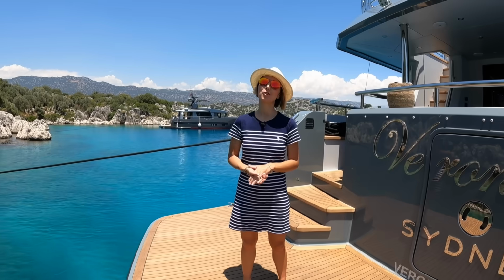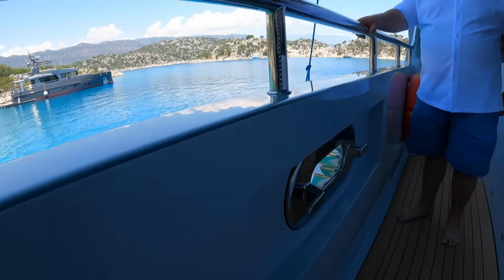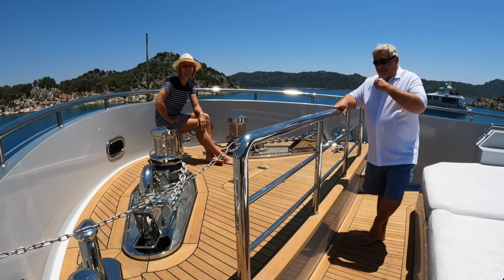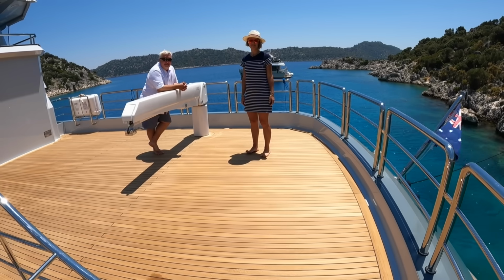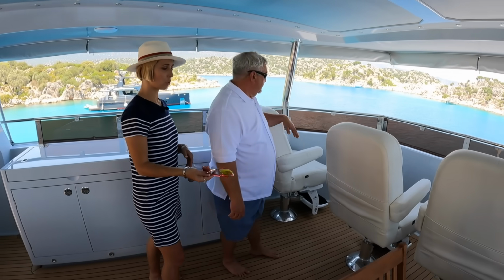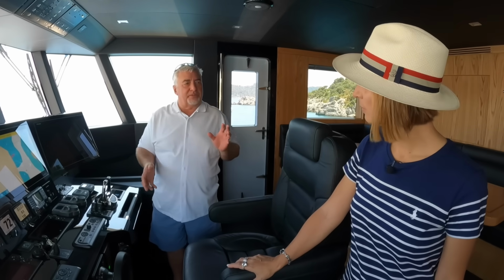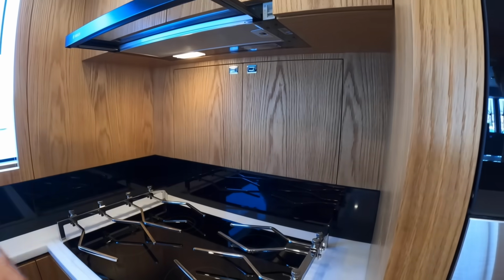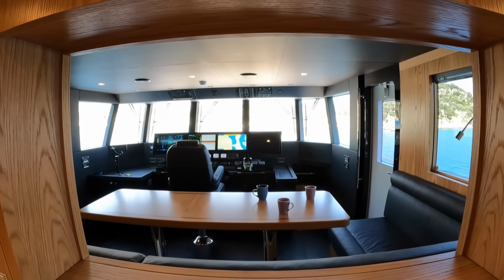2021 BERING 77 EXPLORER YACHT TOUR / Comfort Class EXPEDITION Liveaboard Go Anywhere World Cruiser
Where are all my Yacht Geeks at? 😝🙌🏻  We are stepping it up another notch, and this just might be our most in-depth Yacht Tour to date!
Join us in Turkey, YES you heard that right! 🇹🇷  Onboard a brand new 2021 BERING 77 EXPLORER YACHT.
On this partially guided (by the Founder on Bering Yachts himself) and partially self-guided tour ( Rico and I got to run around on our own and explorer 😝🙈) Tour, we get to check out this Gigantic 77 footer! Get ready to get your mind blown by the quality of this STEEL construction, the thought behind every little detail, and the LUXURY finishes on the exterior and interior. This Beauty might be "only" 77 feet, but she is built with a Comfort Class rating like a World Class Superyacht! 🙌🏻🤩
Get Ready to geek out along the way, including spending some quality time in the pilothouse area. My Captain's License was definitely not big enough to pilot her, but Rico certainly got to take her for a spin! If you are thinking EXPEDITION Liveaboard Go Anywhere World Cruiser... seriously get ready to fall in love! haha

Huge Thank you to ALEXEI MIKHAILOV and The Bering Team for inviting & hosting us in Turkey.

From the start, we have decided to keep our independence & integrity, so we do not accept payments for Yacht Tours and do not "work for hire", this way we can choose and only Tour the vessels we find interesting for our audience. We are here to have FUN while checking out the coolest Yachts on the market and not taking ourselves too seriously!
We are Victoria Chalaya and Rico Rox Stoll. We are married, both USCG Licensed Captains, spent 8 years Living aboard our Meridian 42’ and now we are building our Dream Steel Explorer Yachts Bering 82 (FKA B75) on our 2nd channel @Nautiguys We have been in the Marine industry for over 10 years: Crewing, organize Yacht Vacations as well as doing Yacht Management, owning a Marine Dealership, and Brokering and Consulting.

0:00 Intro
0:24 Exterior
28:12 Interior
28:38 Command Bridge
37:50 Galley
45:22 Outtakes

Ahoy,
Captain V